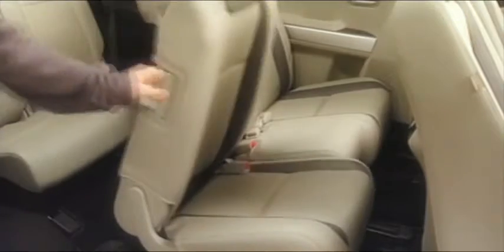2009 MAZDA CX 9 7 PASSENGER SEATING